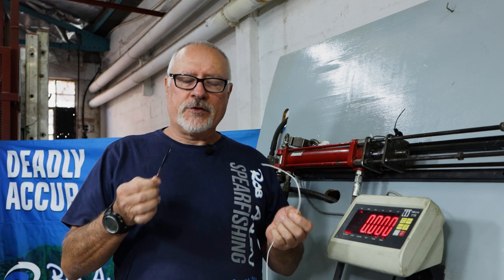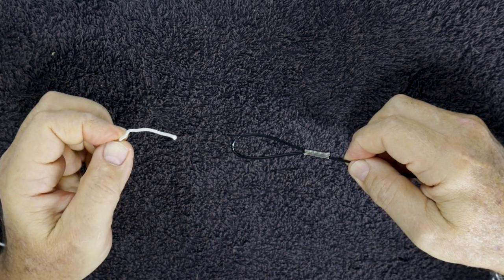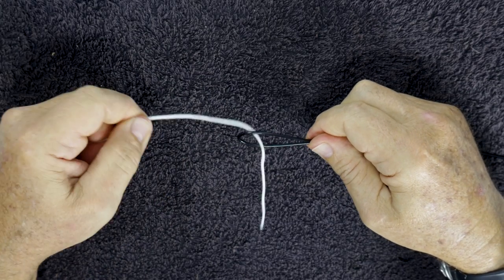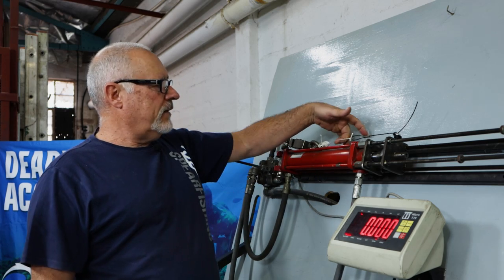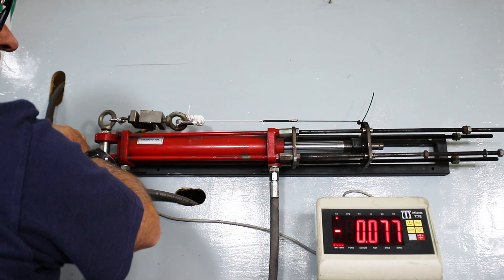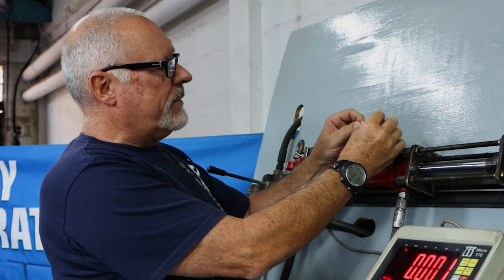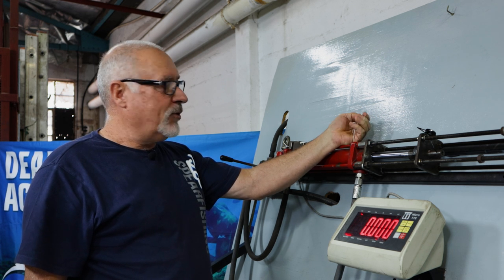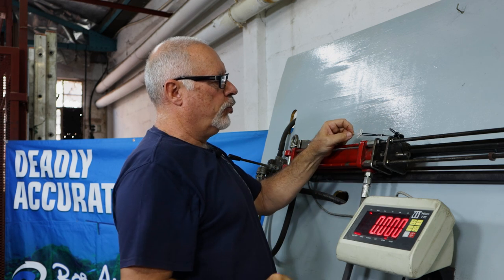Rob Allen | Rigging Shooting Line to Reel Line | 2022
In this specific video, we look at how to attach your reel line to your mono shooting line. We demonstrated both single and double-wrap knot methods followed by a bonus knot at the end of the video.

Chapters:
00:00 – 00:28 – Introduction
00:29 – 01:21 – Close-Up Single Wrap
01:22 – 02:19 – Close-Up Double Wrap
02:20 – 04:24 – Break Test on the Single Wrap
04:25 – 07:07 – Break Test on the Double Wrap
07:08 – 09:28 – Bonus Knot
09:29 – 09:38 – Conclusion
09:39 – 09:49 – Outro